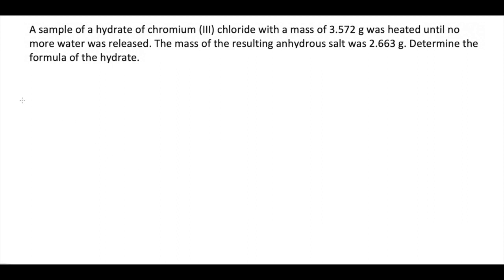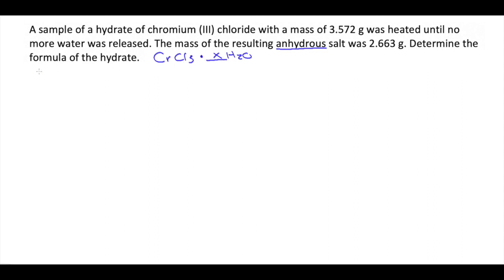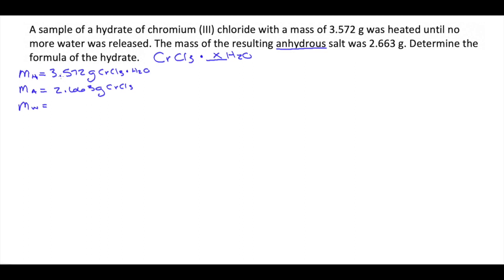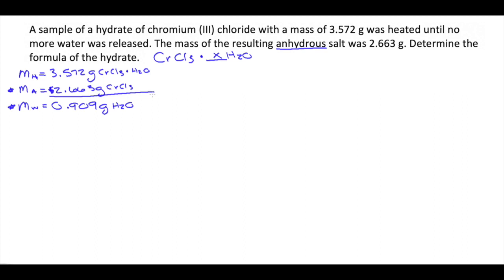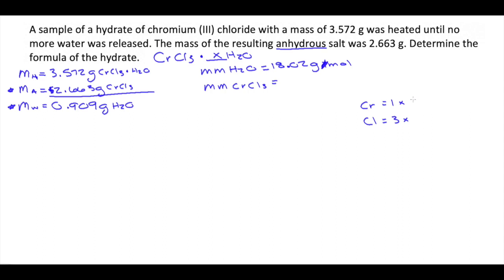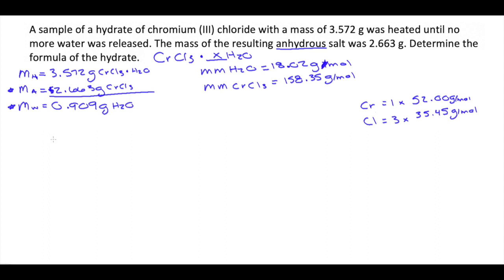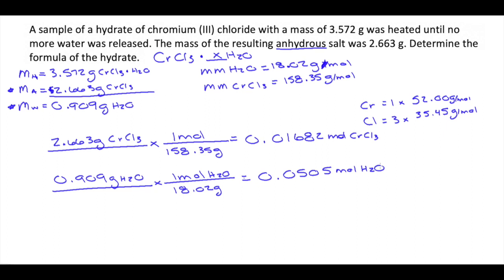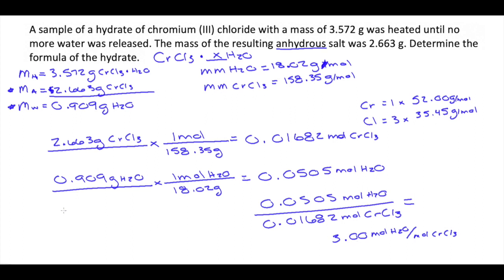Calculating the Formula of a Hydrate